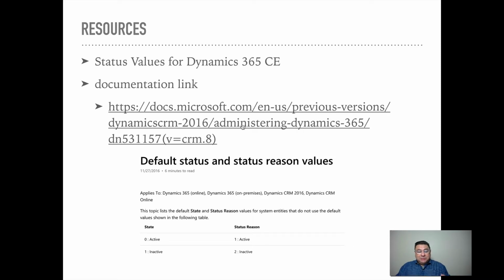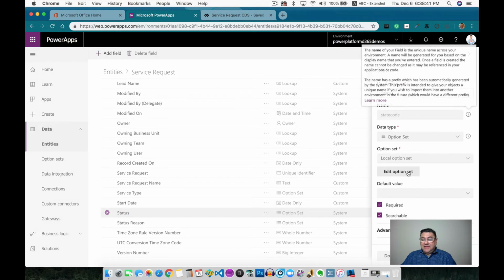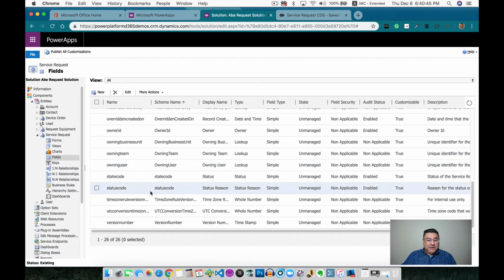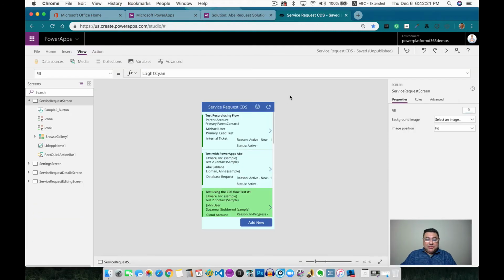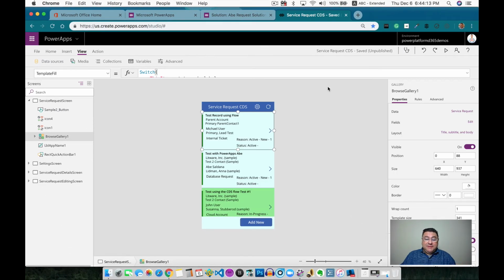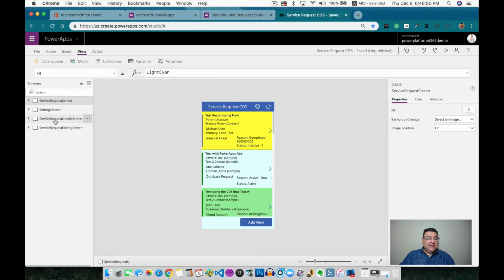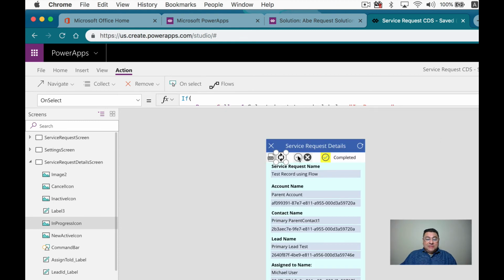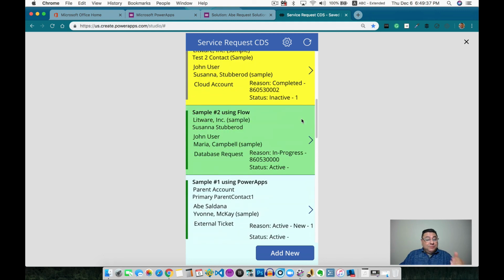PowerApps Canvas using Status Fields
The Status fields are used to filter what type of records we can update or not, the active records will be able to make updates, but the inactive records we will not be able to make updates. You can update the status (statecode) and the status reason (statuscode)

Statecode value:  0 - Active, 1- Inactive
Statuscode values: 1 - Active, 2 - Inactive

In the demo, I created custom values for the Status Reason field, for In-progress, Cancel, and Complete these are not single value numbers they start at 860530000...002. You can change the code accordingly to update the status for the record.

In this video, I will demonstrate step by step how to use the Patch function and update the state codes and Status codes.

We need your support to make more videos and be able to create more content!

THIS VIDEO HAS A BLOG POST!

★ Join my FREE EMAIL to get updates when I upload a new video and blog post

★ Have a blogging or biz video request? Let me know! (social media links below ;)